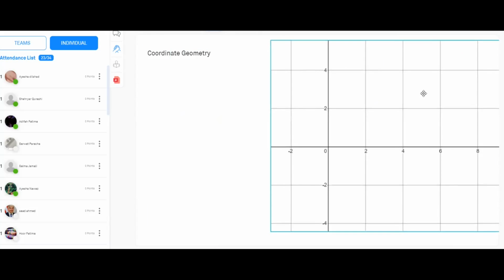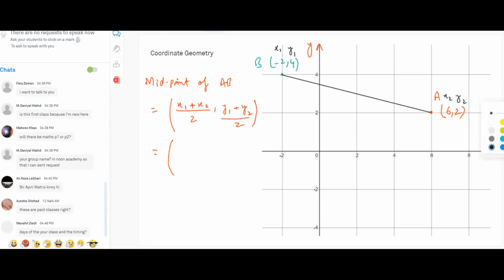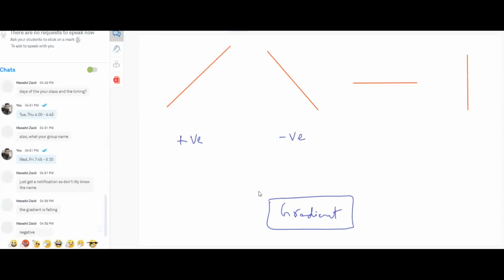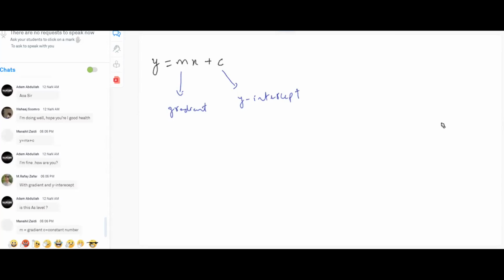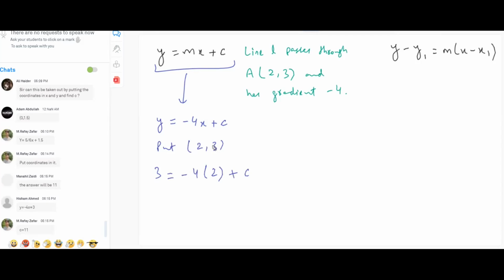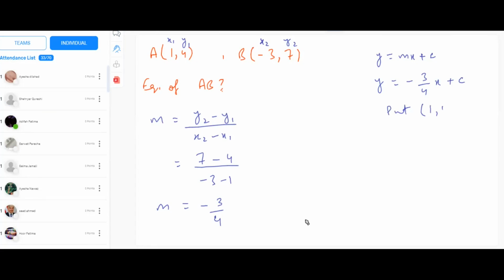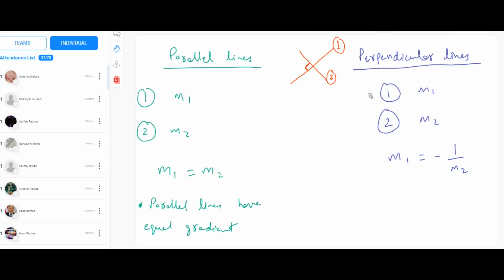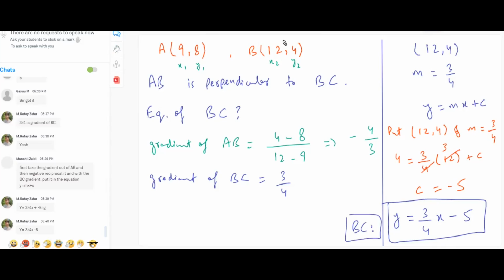Coordinate Geometry | O level Maths | Review of Key Concepts | CAIE